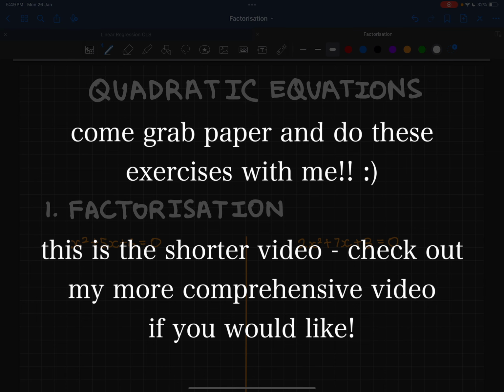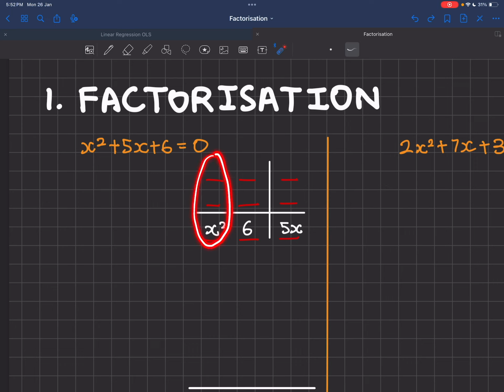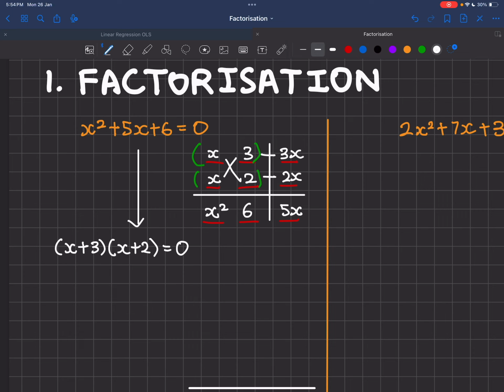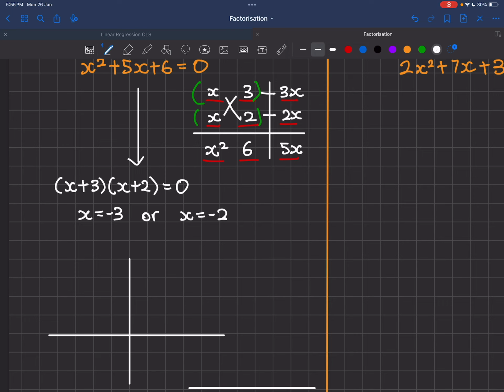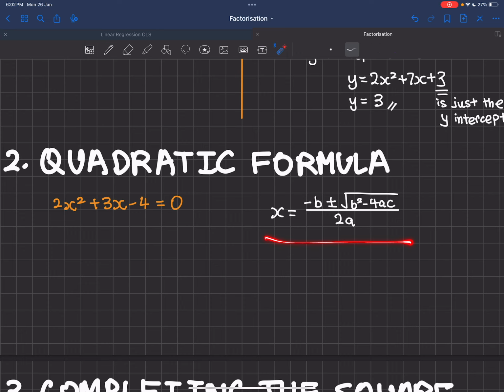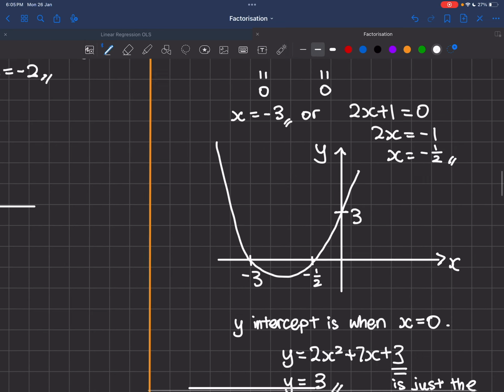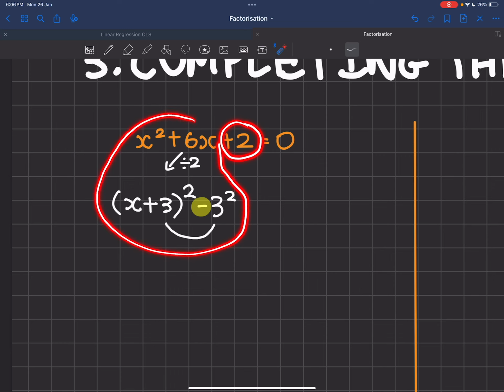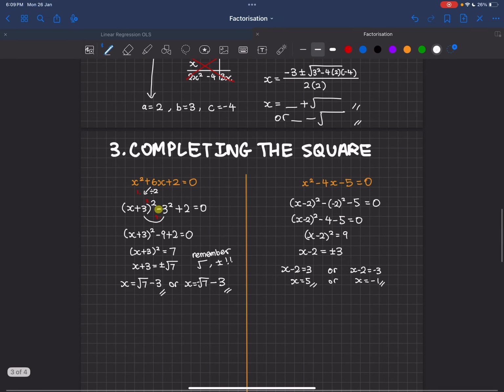Quadratics: Factorising, Formula & Completing the Square [IGCSE/GCSE]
Learn how to solve quadratic equations using all 3 methods - factorising, the quadratic formula, and completing the square. Step-by-step examples for IGCSE and GCSE Maths, concisely in 10 minutes!

In this video, I break down quadratic equations so you'll never lose marks on these questions again. Whether you're revising for your IGCSE, GCSE, or just learning algebra for the first time, this tutorial covers everything you need.

Timestamps:
00:00-00:33 Welcome!
00:34-05:58 First Method: Factorisation
05:59-08:20 Second Method: Quadratic Formula
08:21-11:19 Completing the Square

THIS VIDEO IS FOR:
IGCSE Maths (Cambridge 0580 / 0980)
GCSE Maths (Edexcel, AQA, OCR)
O Level Maths
Secondary school algebra
Anyone struggling with quadratics!

🎓 This channel covers economics and math for uni, IB, and A-Level students - explained the way I wish someone had explained it to me.

📩 Questions or requests? Drop a comment.

quadratic equations, how to solve quadratic equations, factorising quadratics, quadratic formula, completing the square, IGCSE maths, GCSE maths, algebra, solving equations, maths tutorial, quadratic equations explained, factorise, factorization, quadratic equation examples, IGCSE revision, GCSE revision, maths help, quadratics made easy